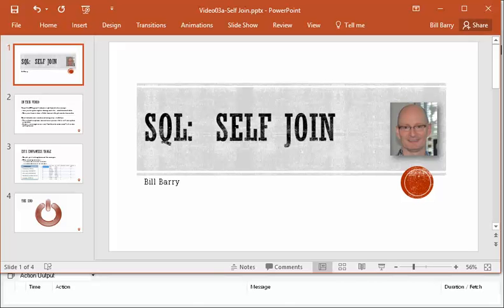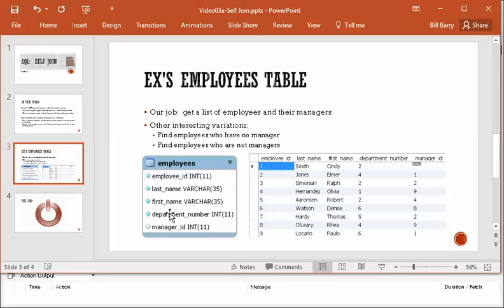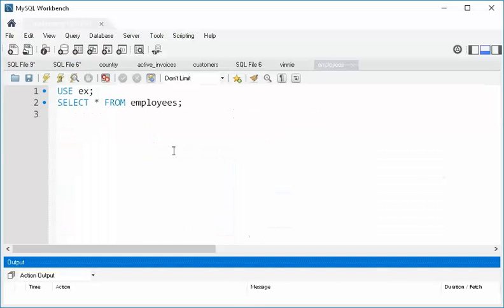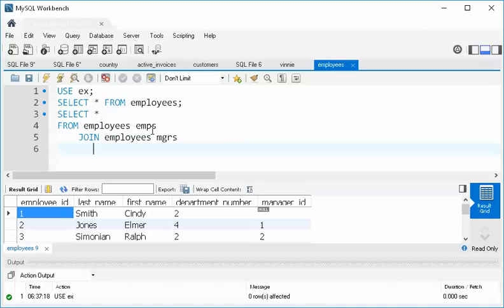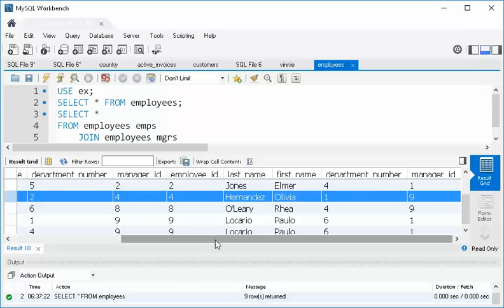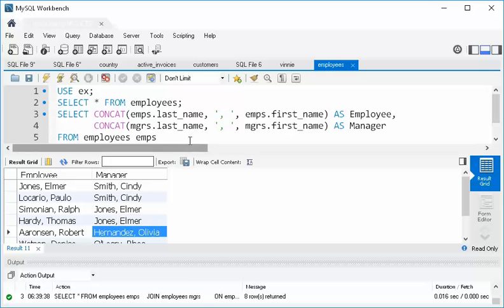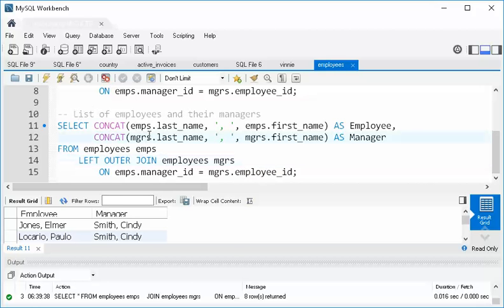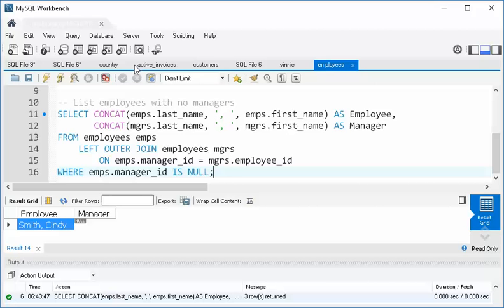SQL-03a - Self Join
Video topics include:  example of when a SELF JOIN is needed, how to implement it them in SQL, and how to use variations of INNER JOINs and OUTER JOINs to answer typical follow-on questions